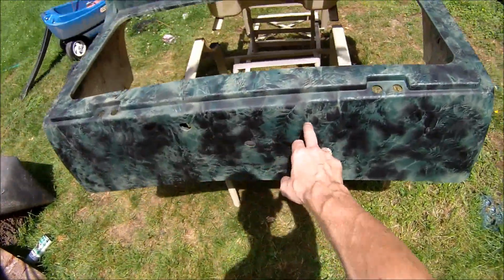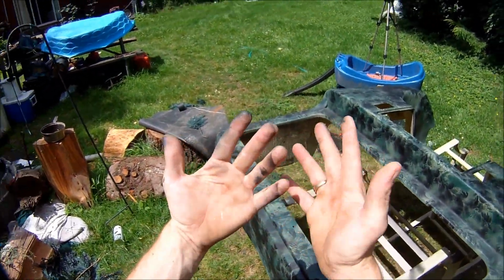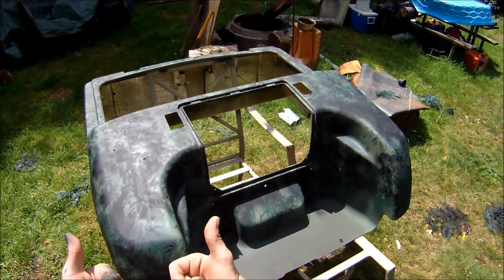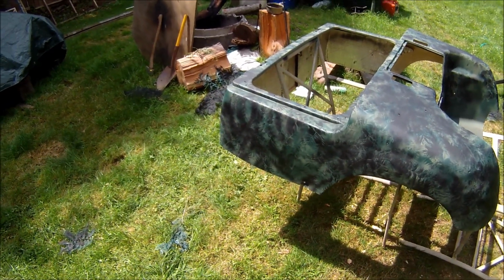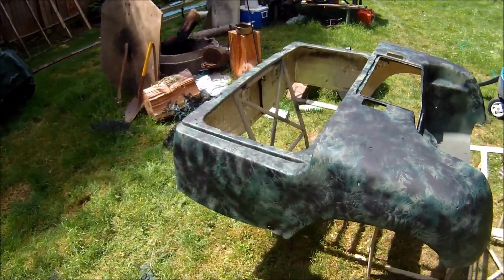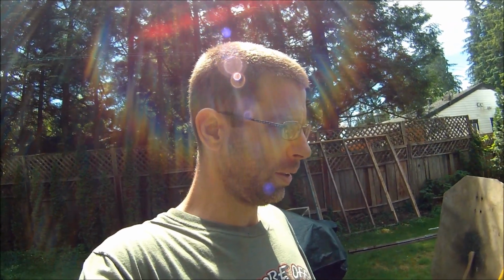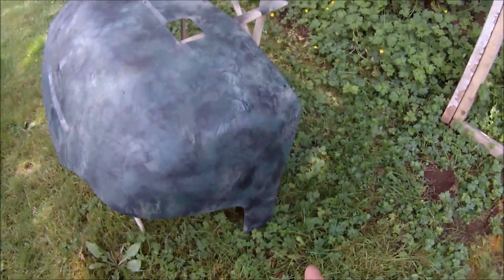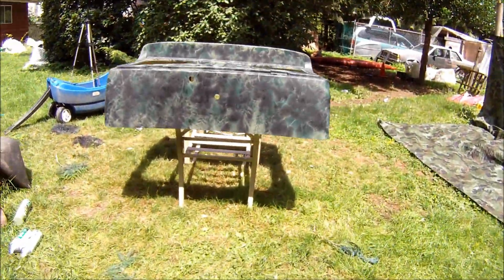Pt2 of camo golf cart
It's been a bit since i posted a video but i need a new computer this laptop can't do it anymore and on this video it is time lapsed & Close to the end some of the video went a bit pink don't know why but if you want to help me get a computer link is you can add how much you want to send me & My friends you all have a great day & Thank you